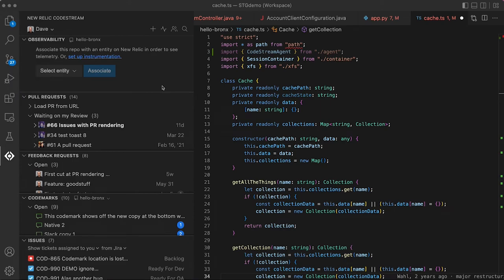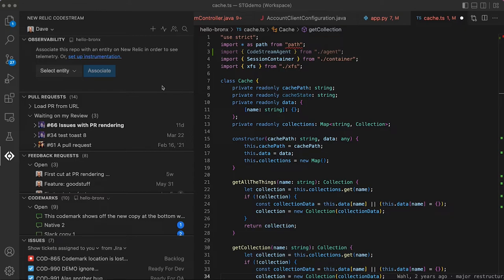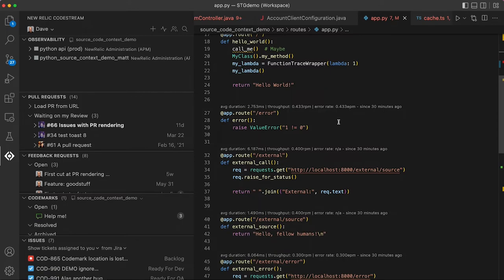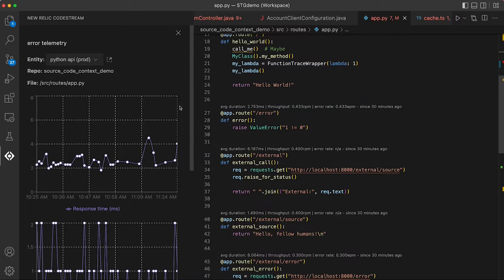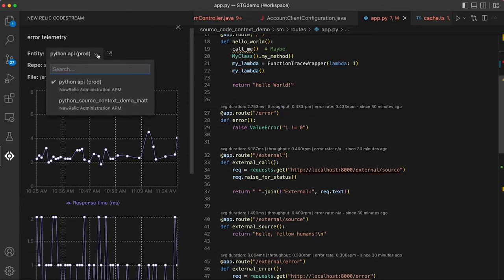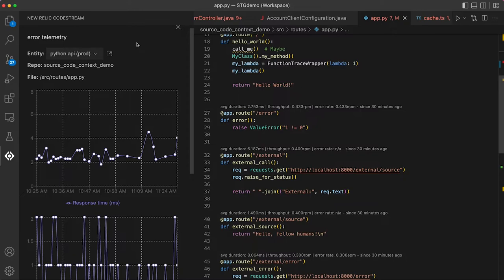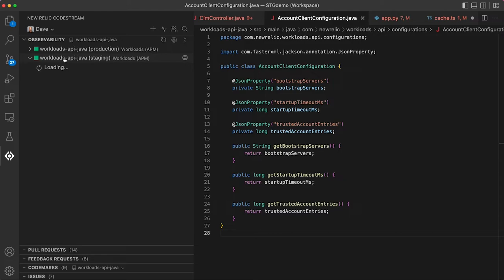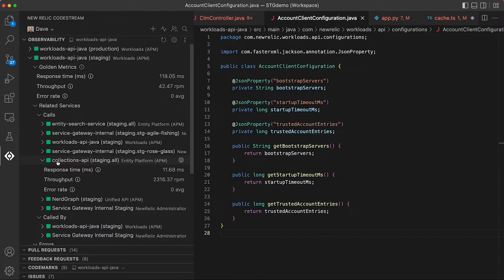Access golden signals from within your IDE with CodeStream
Bring telemetry data into the daily practice of developers. See the golden signals at the method-level and service level with CodeStream

Product: CodeStream; Presenter: David Hersh